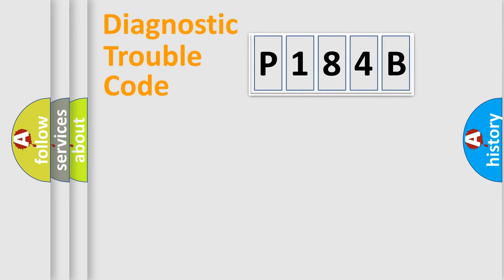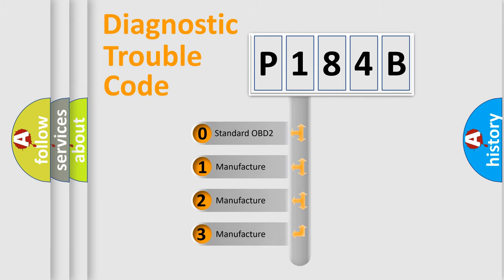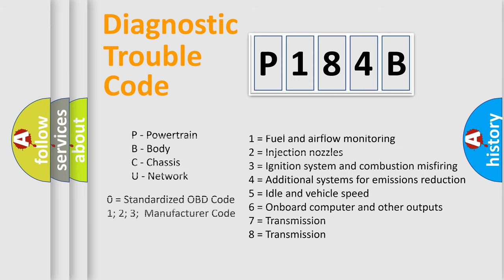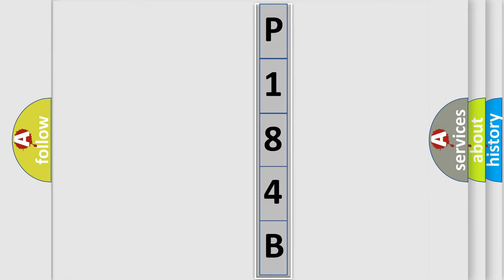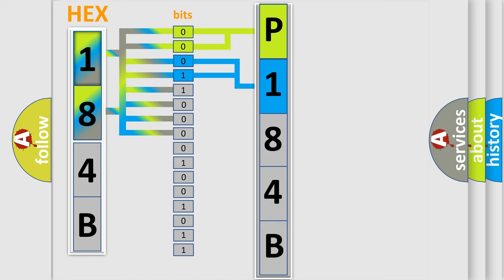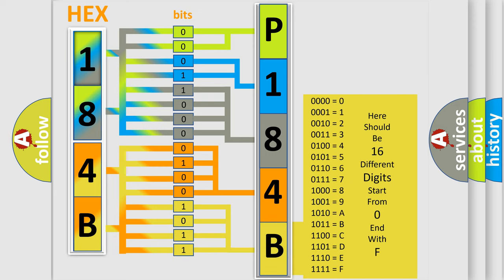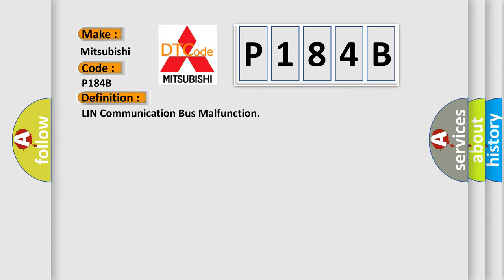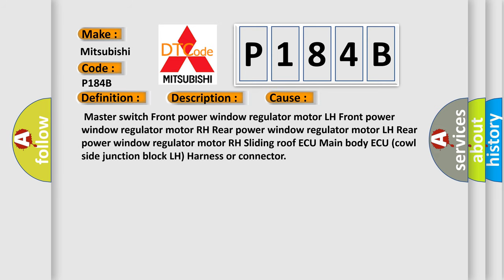DTC Mitsubishi P184B Short Explanation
Contents:
0:21 Basic DTC analysis according to OBD2 protocol standard.
1:48 Insight into programming
2:58 A diagnostically understandable description of the Diagnostic Trouble Code
3:05 Basic error definition

Make:
Mitsubishi
Code:
P184B
Definition:
LIN Communication Bus Malfunction
Description:
The main body ECU (cowl side junction block LH) detects a malfunction in the LIN communication bus between components related to the doors and sliding roof consecutively 3 times.
Cause:
 Master switch Front power window regulator motor LH Front power window regulator motor RH Rear power window regulator motor LH Rear power window regulator motor RH Sliding roof ECU Main body ECU (cowl side junction block LH) Harness or connector